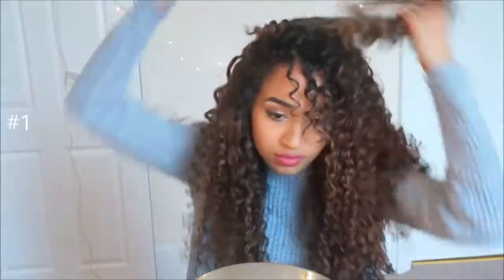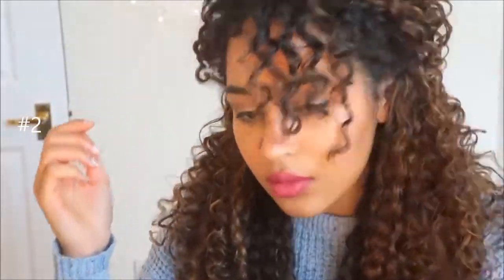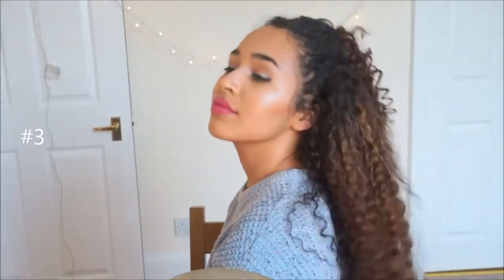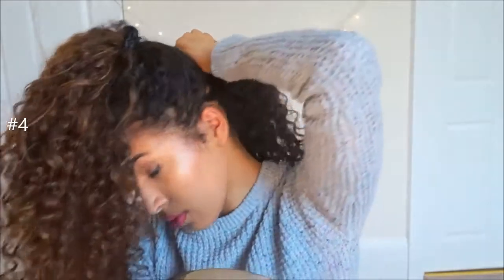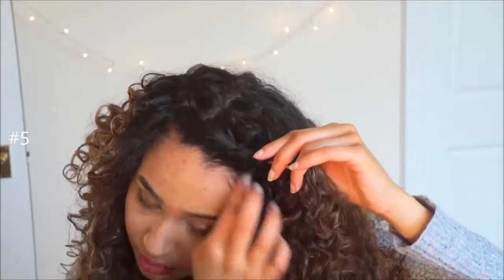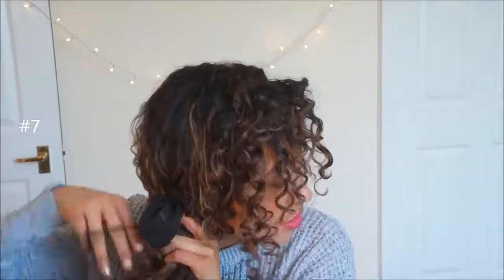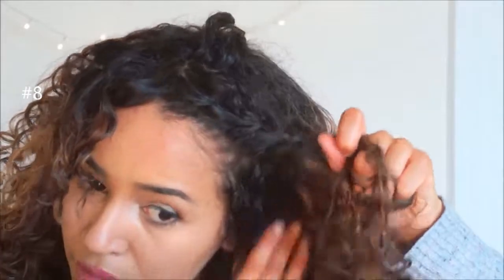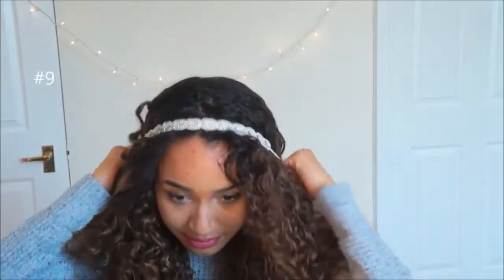10 Hairstyles for Curly Hair! By Lana Summer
Now THIS is a good tutorial for curly hair.
her hair is so awesome. I absolutely love the bangs. What about you?